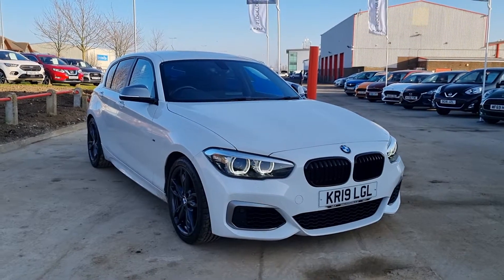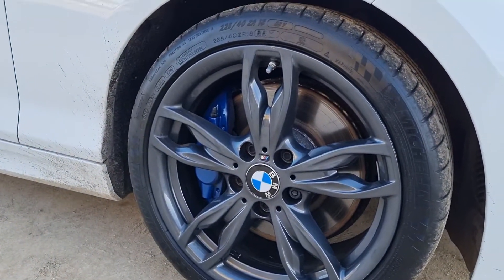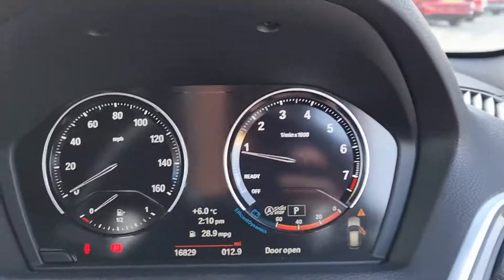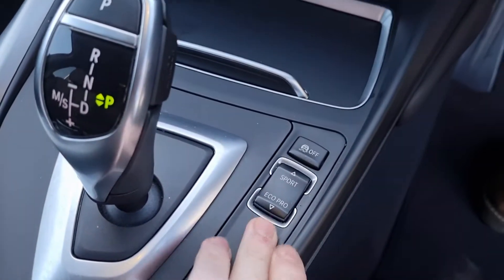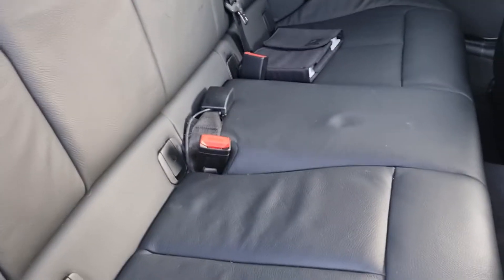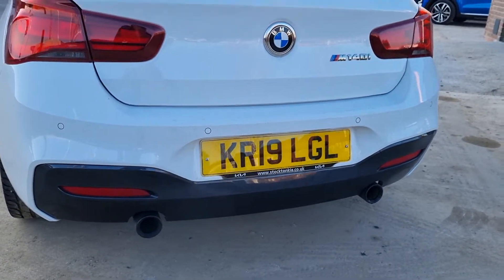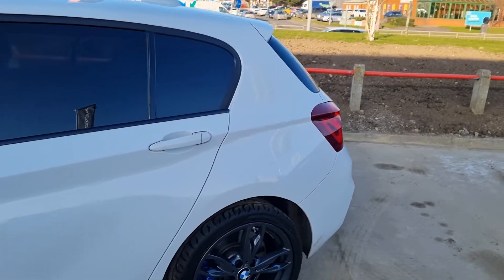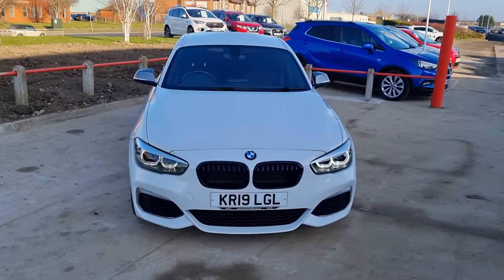Used BMW M140i -2019